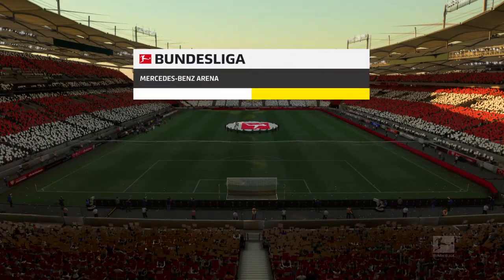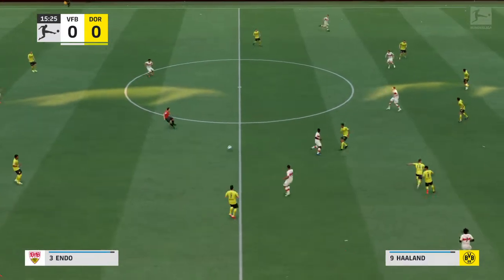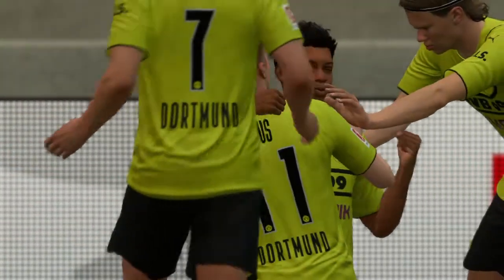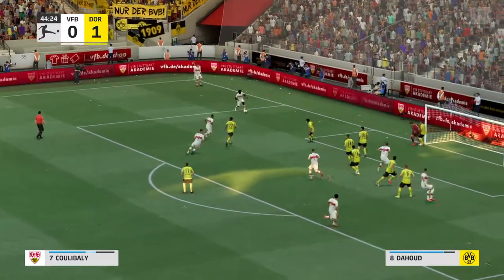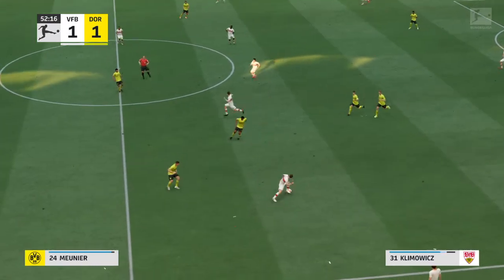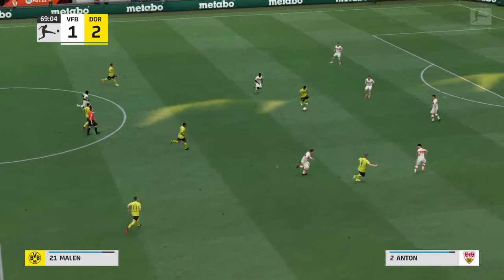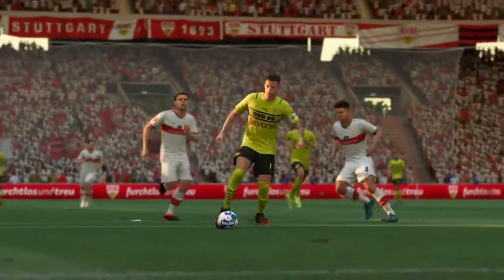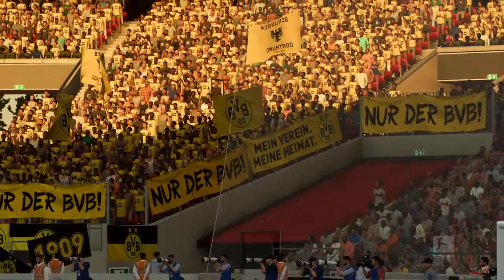FIFA 22 - VFB Stuttgart vs Borussia Dortmund - Bundesliga | PS4